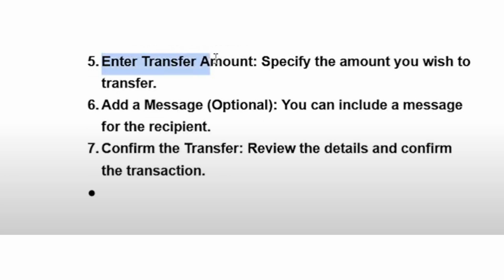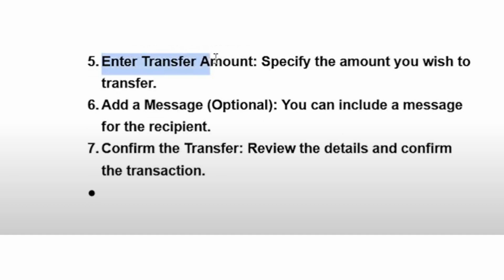How To Transfer Money From CIBC To TD Bank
In This Video, learn .How To Transfer Money From CIBC To TD Bank
transfer money. cibc to td bank.